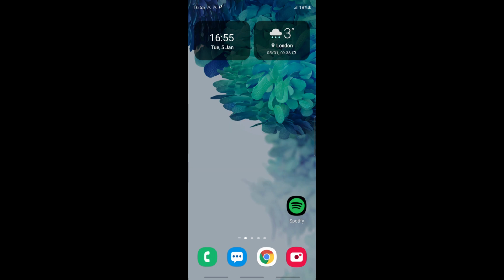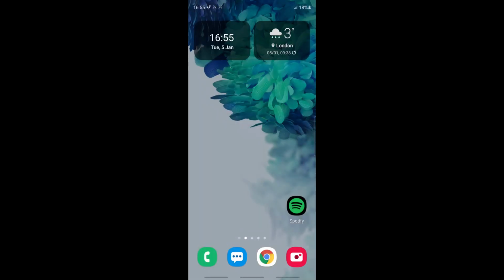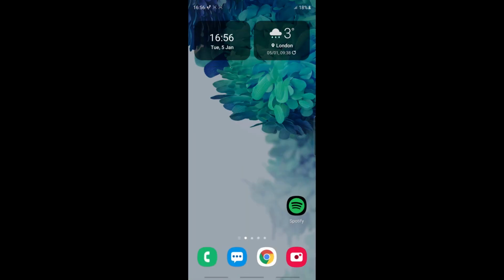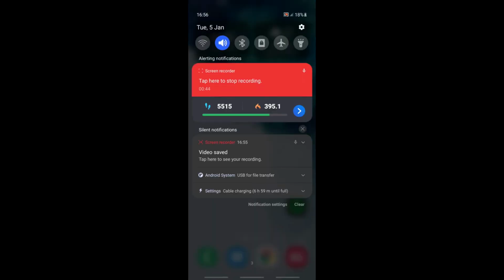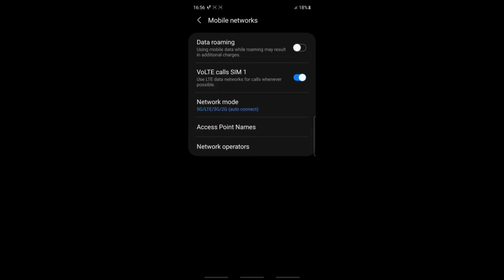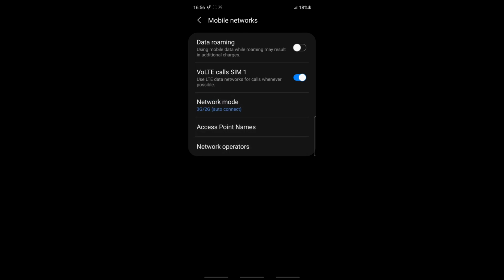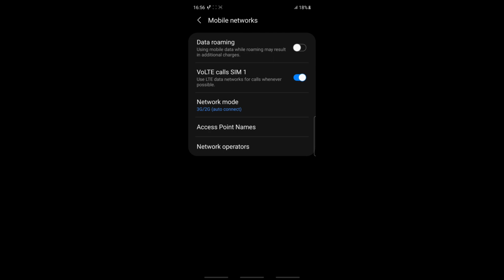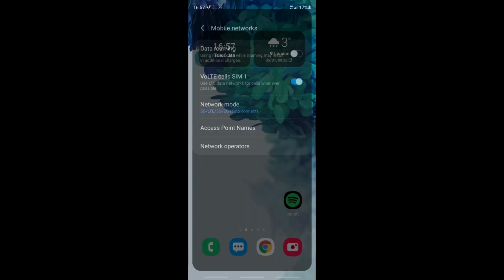Fixing Mobile data on android 11 Samsung s20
mobile data not working on Samsung s20 after updating to android 11